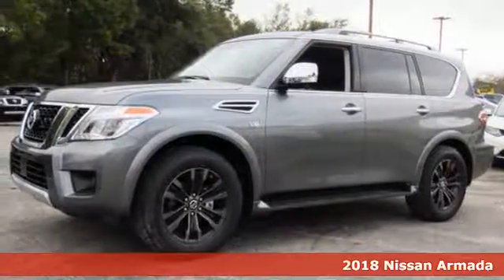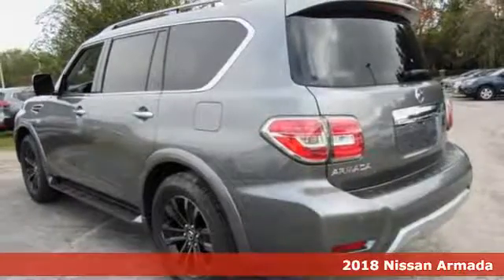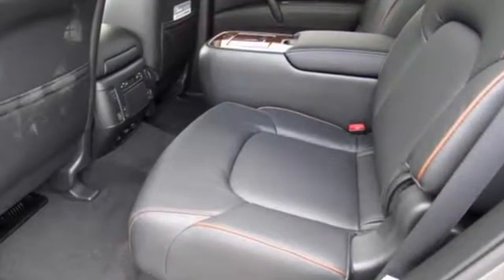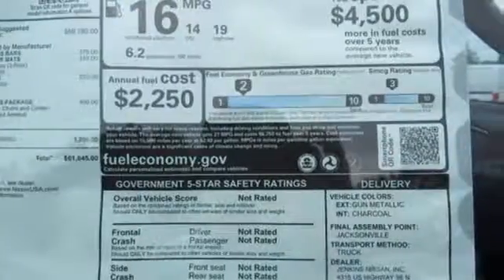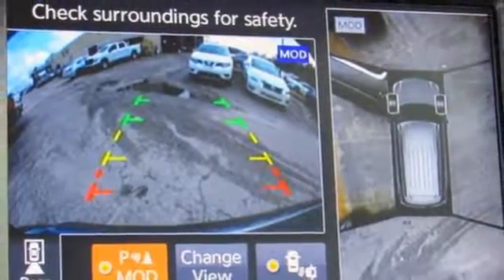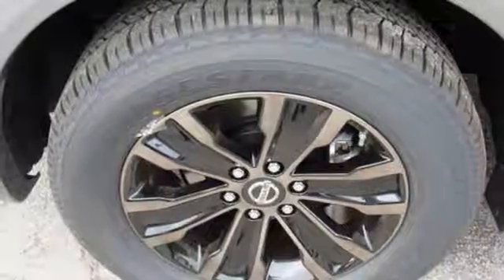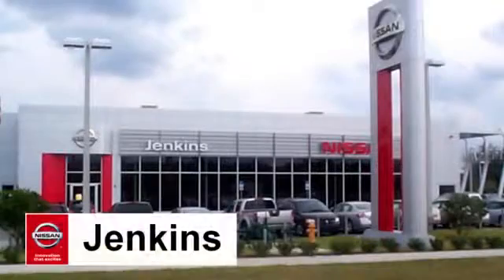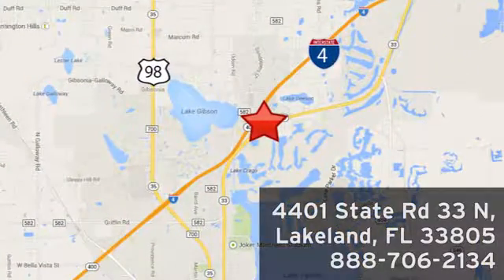New 2018 Nissan Armada Lakeland FL Tampa, FL 18AR33 - SOLD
Year: 2018
Make: Nissan
Model: Armada
Trim: 4x2 Platinum
Engine: 5.6 L 8 Cyl. Cyl.
Color: Gun Metallic
Stock #: 18AR33
VIN: JN8AY2NF7J9332704
This 2018 Nissan Armada Platinum will sell fast! This Armada has many valuable options! Leather seats. Navigation. Bluetooth Connectivity. Sunroof. Satellite radio. Aux. Audio Input. -Entertainment System -Auto Climate Control -Fog Lights -Security System -Parking Sensors -Garage Door Opener -Keyless Entry -Rain Sensing Wipers -Steering Wheel Controls -Running Boards -Towing Package -Leather Steering Wheel -Automatic Transmission On top of that, it has many safety features! -Traction Control Save money at the pump, knowing this Nissan Armada gets 19/14 MPG! We are located at 4401 Lakeland Hills Blvd, Lakeland, FL 33805. NEW NISSAN SAVINGS - Must Finance with NMAC. Online pricing includes all Nissan Rebates and up to $1,000 Owner Communication Incentive. Online discounts apply to retail purchase. Vehicles must be in stock. LEASES may vary. OUT OF STATE pricing may vary due to rebate variances. Sales Tax Title License Fee Registration Fee Finance Charges and $899 Dealer Fee are additional to the advertised price. We make every effort to have accurate pricing but occasionally mistakes occur. Please call if you have any questions. Current pricing Valid through 01.31.18

Address:
401 State Rd 33 N